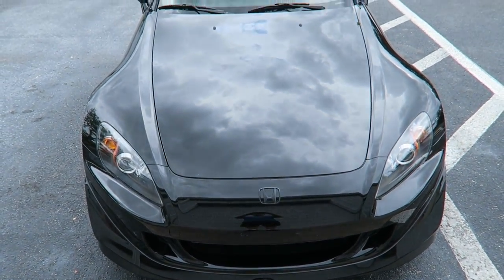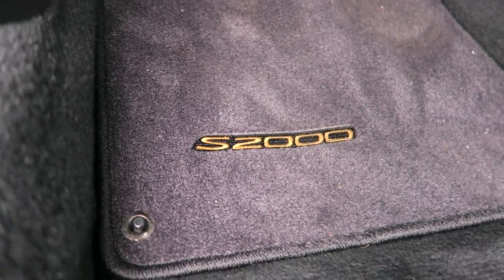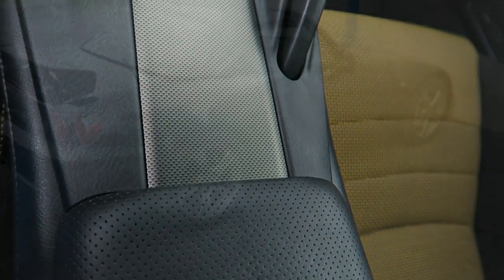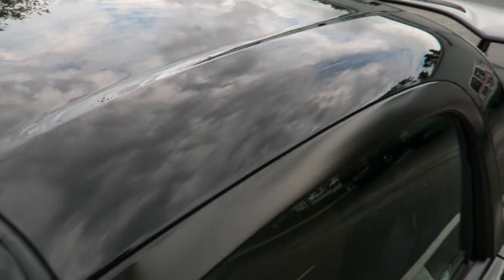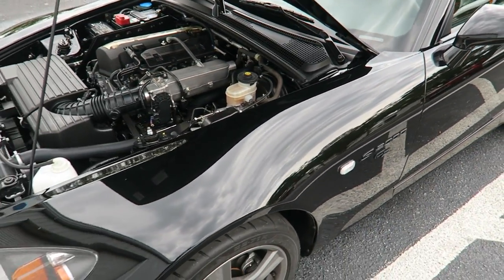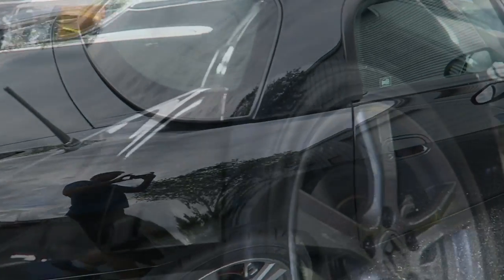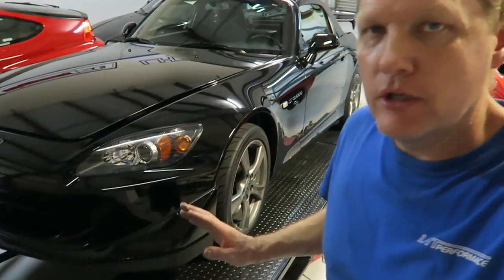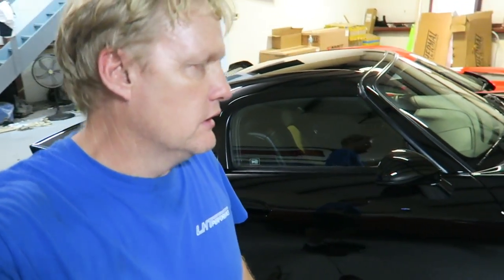MINT Honda S2000 CR - 11,885 miles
I wanted to share this, if you're looking for a MINT low mileage S2000 CR...

You want to see what's happening with this car???